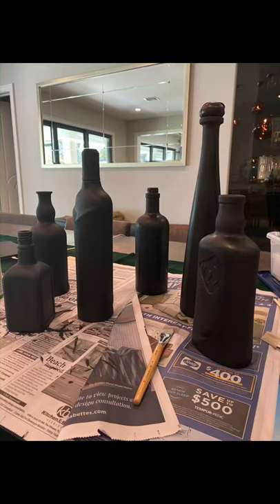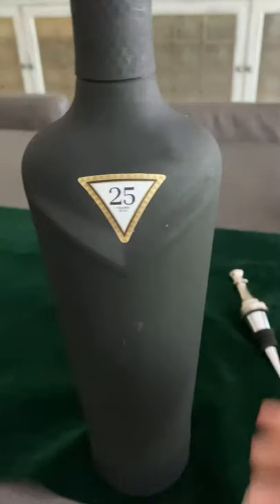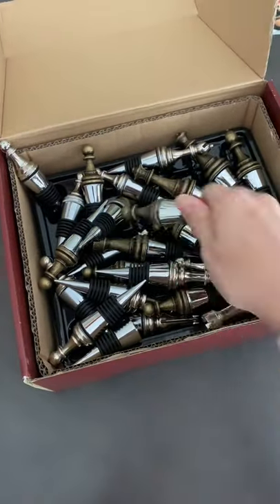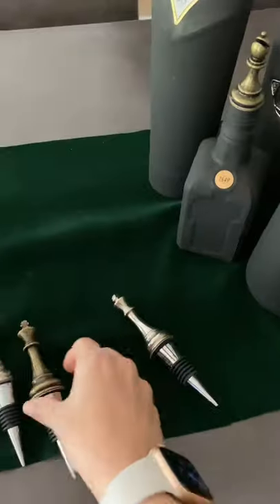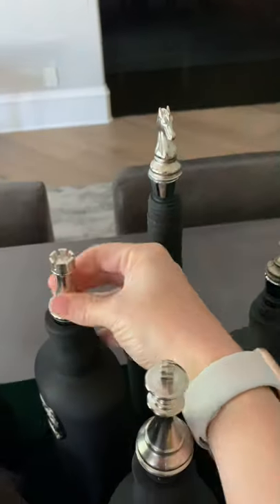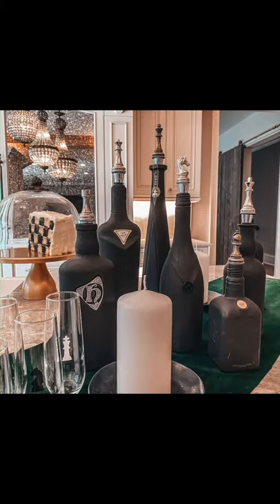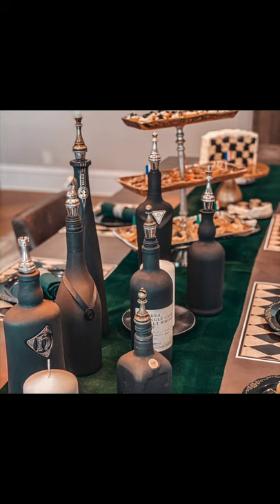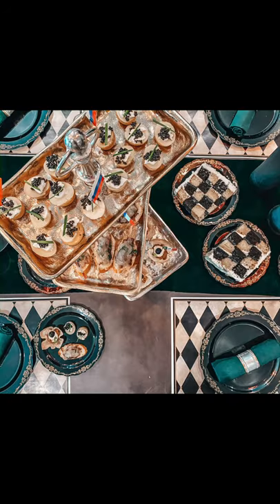The Queen's Gambit Theme Party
Need an elegant black and white party theme? Or maybe you just love The Queen's Gambit as much as I do.

Transcript:
So I love The Queen's Gambit. It's just such a classy, elegant show- and book! The book is really awesome too guys!I decided to make a Queens Gambit theme party. I stole some liquor bottles from our bar. I painted them this elegant matte black color and put the stickers back on. I had my dad help me make these really awesome chess piece bottle tops out of these pretty metal chess pieces that I found online. I added some green velvet, some white pillar candles and oh yeah- food! that I created just for the Queen's Gambit. Go check it out! nerdygourmet.com

all pics and video content by Jenni Parady, the Nerdy Gourmet